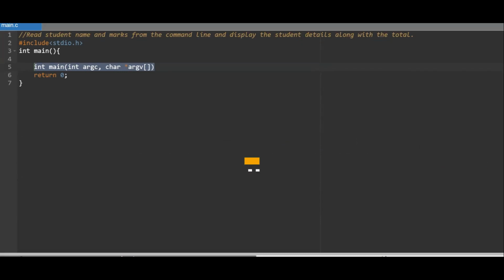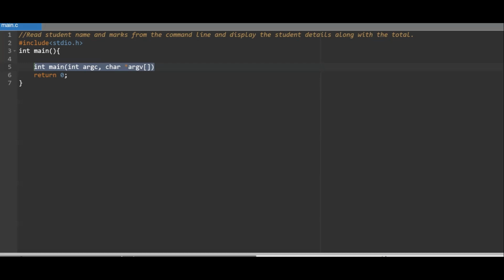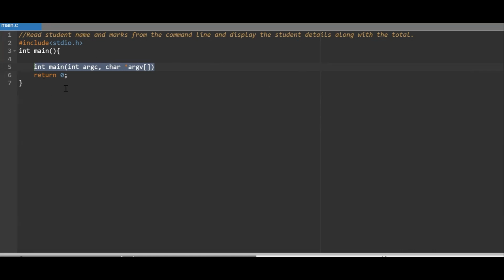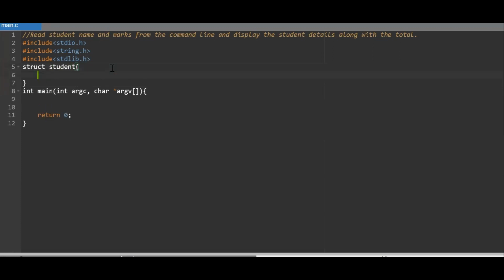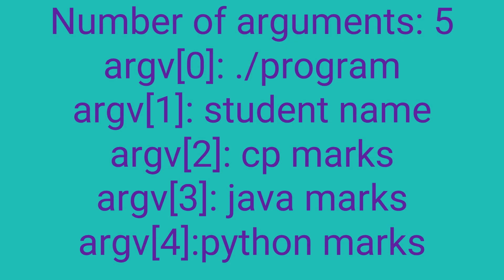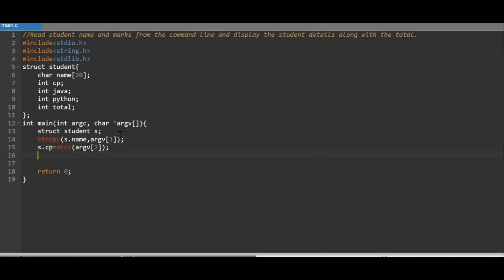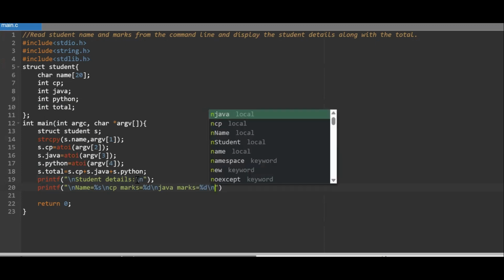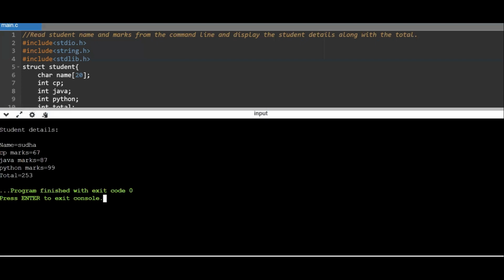command line arguments in c | argc | argv argument vector | jntuk cp lab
Read student name and marks from the command line and display the student details along with the total